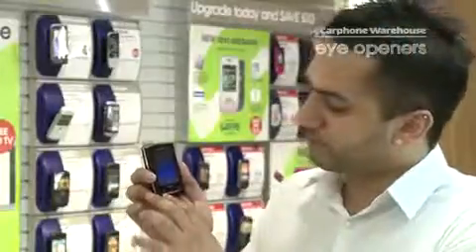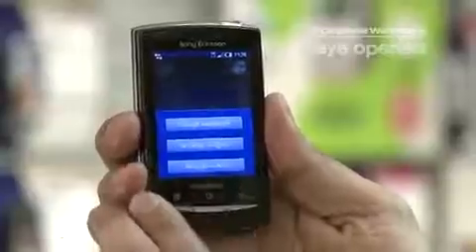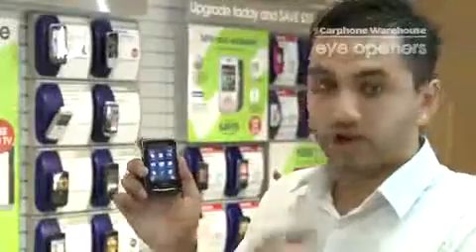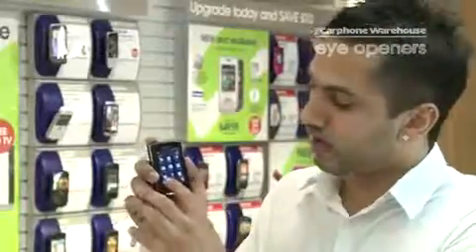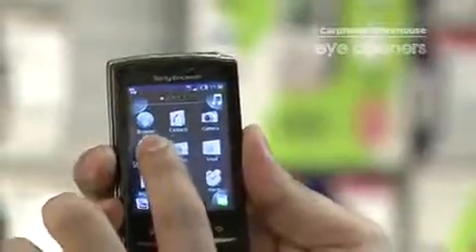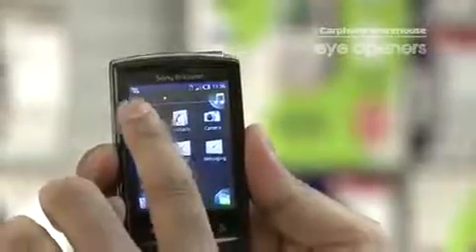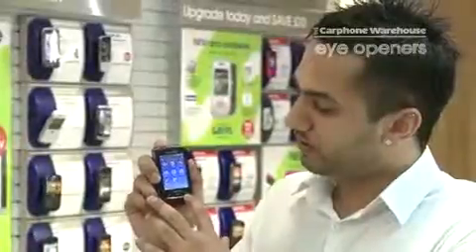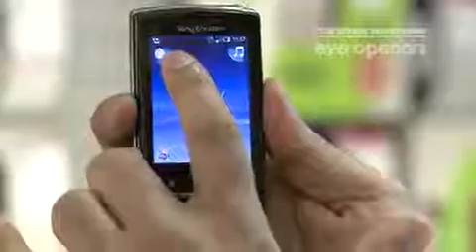Sony Ericsson X10 Mini How To Change Your App Corners 1628